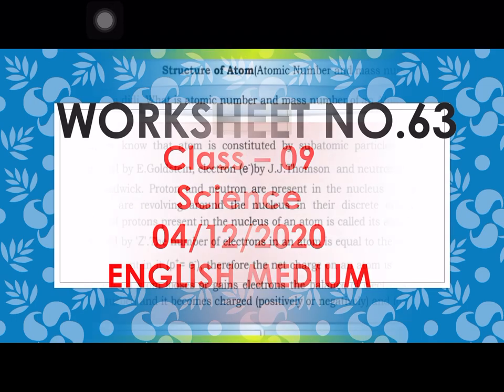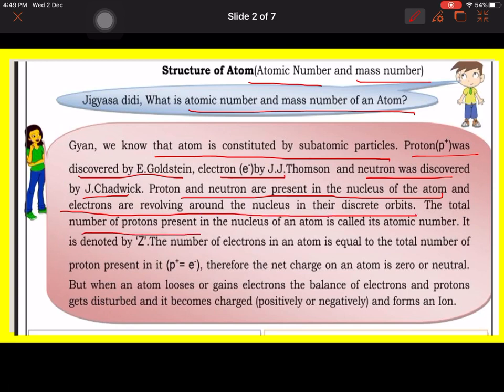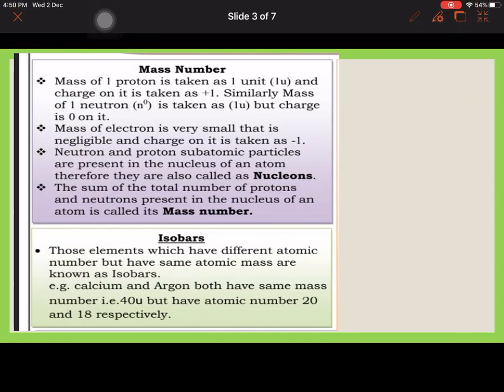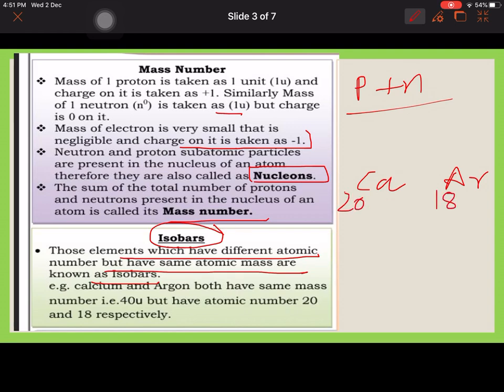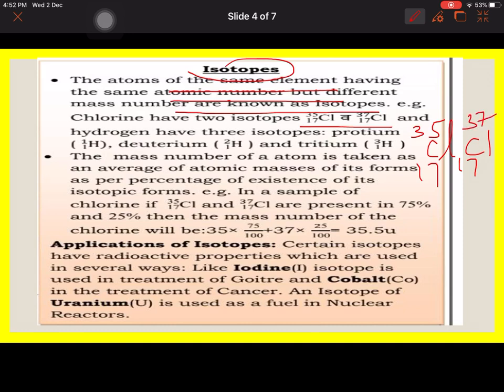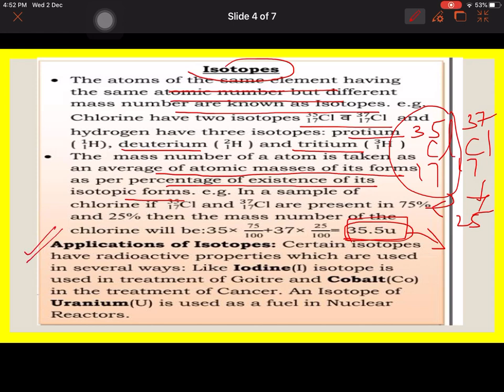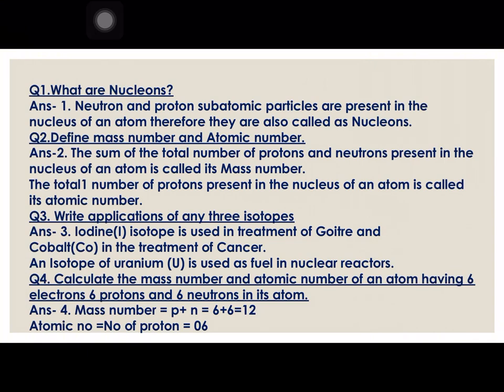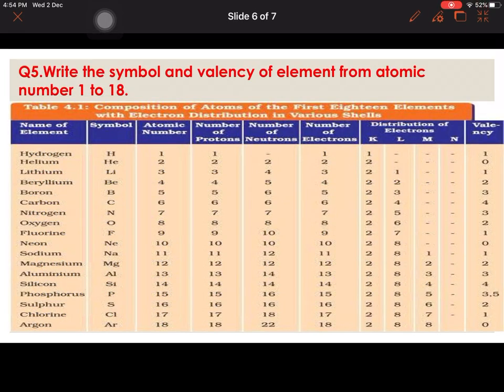Worksheet no 63 class 09 science English medium 04/12/2020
Atomic mass and molecular mass